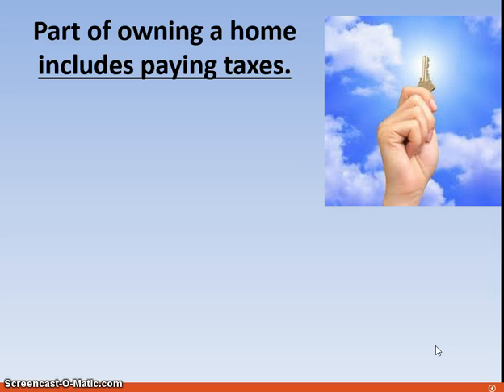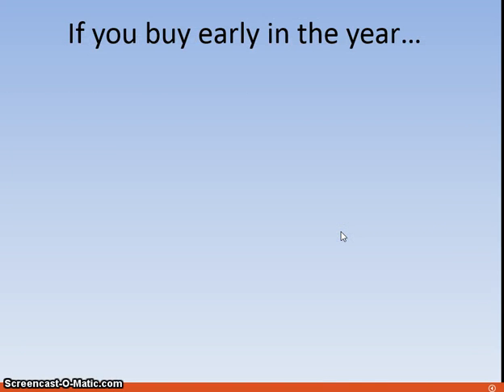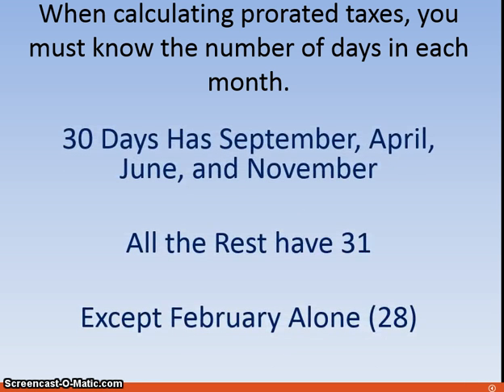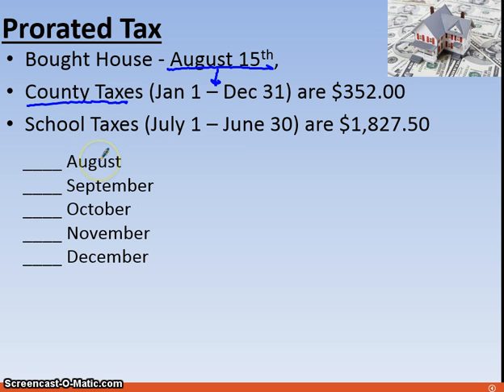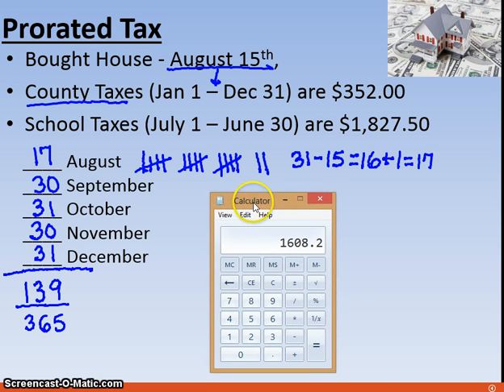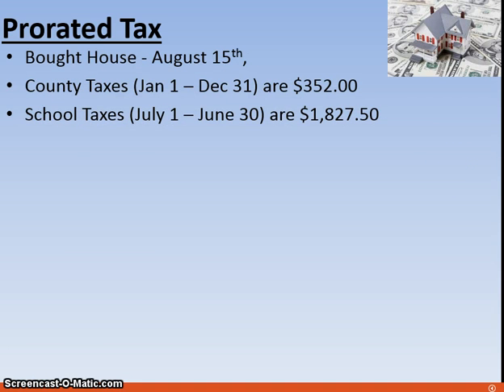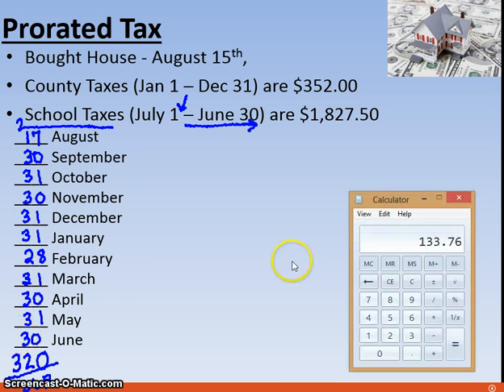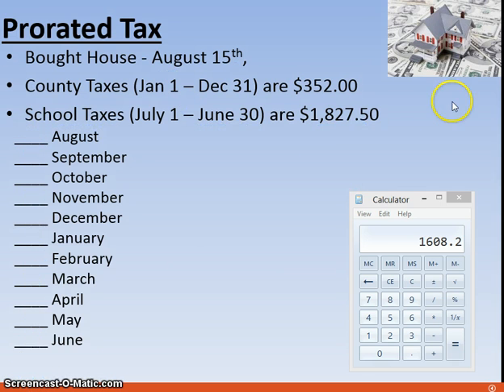L2 Prorated Taxes